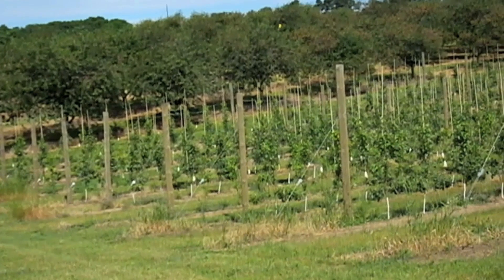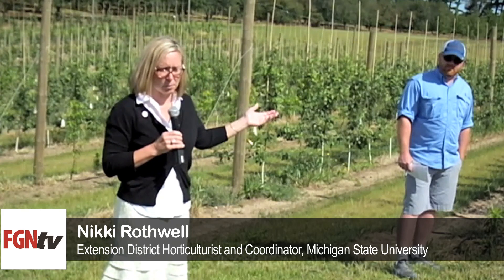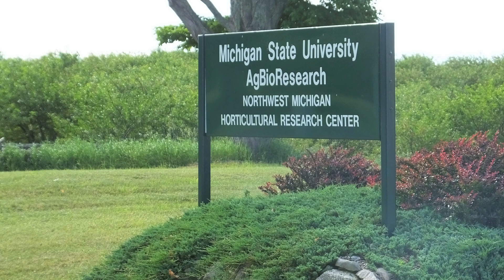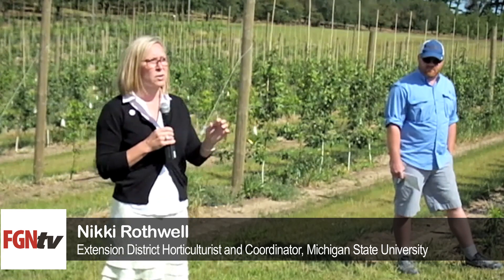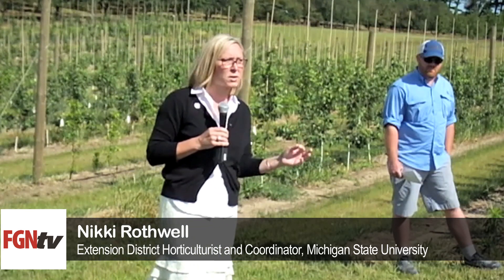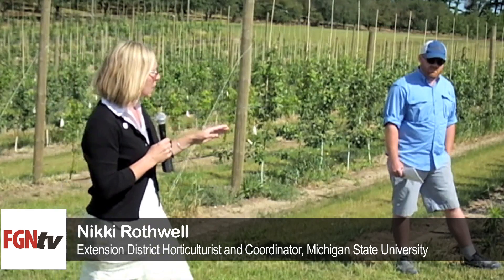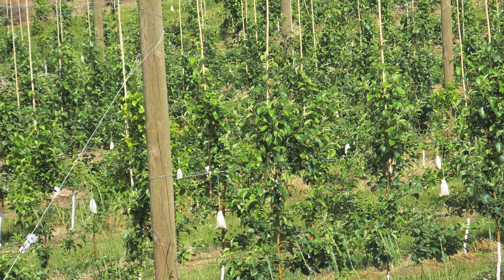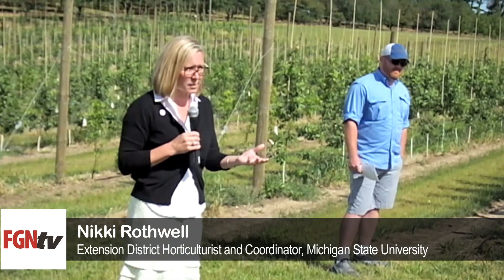High Density Apple Trials in Northwest Michigan — FGNtv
The Northwest Michigan Horticultural Research Station in Traverse City, Michigan, is the site of high-density apple rootstock and irrigation trials.